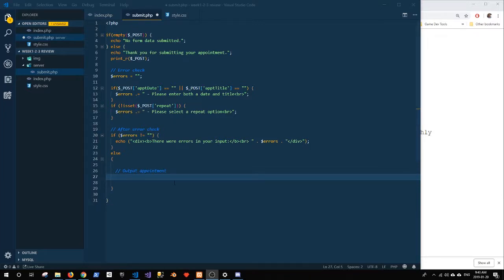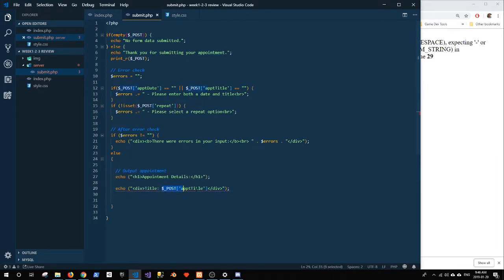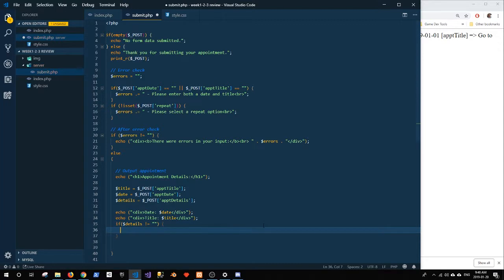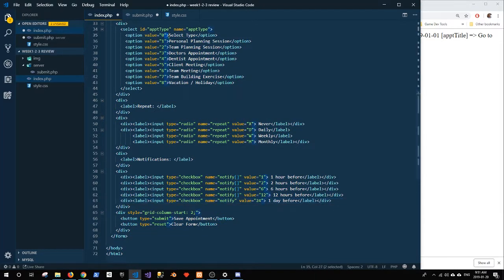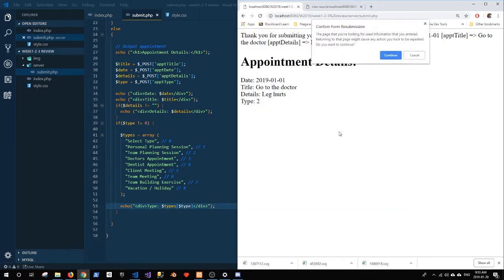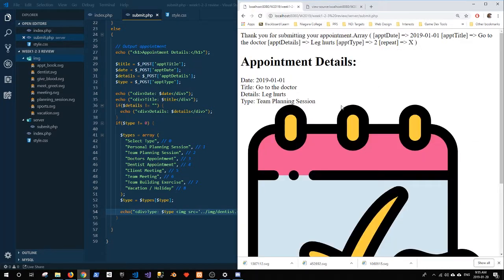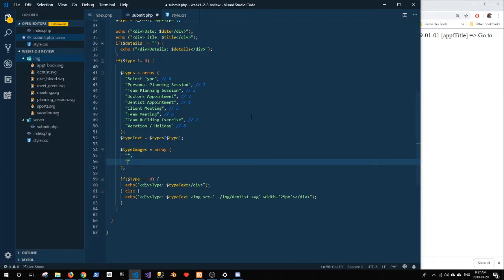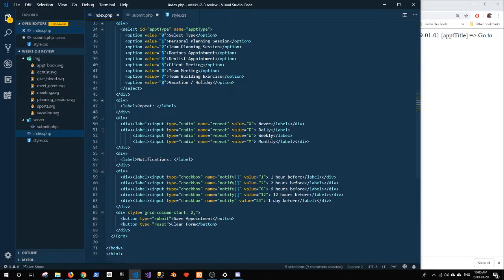PHP Fundamentals Review (Part 4)